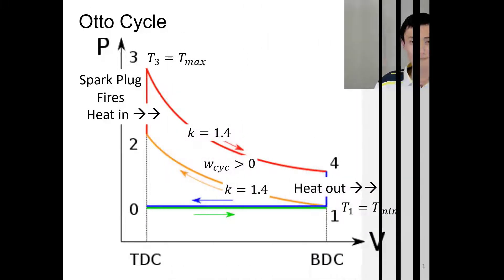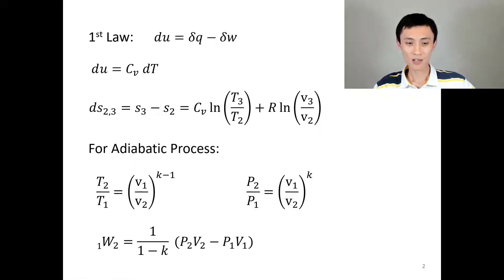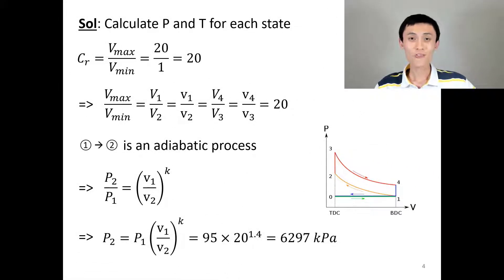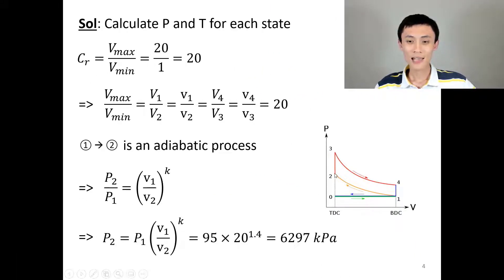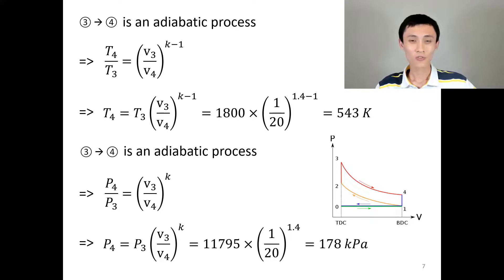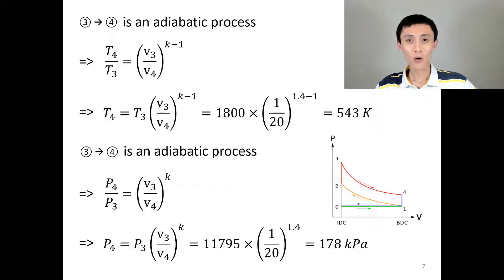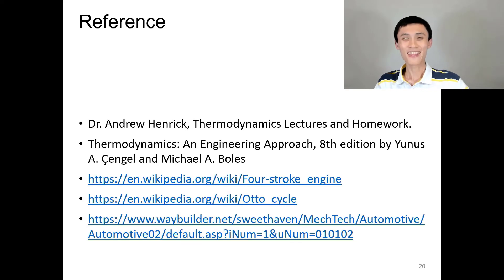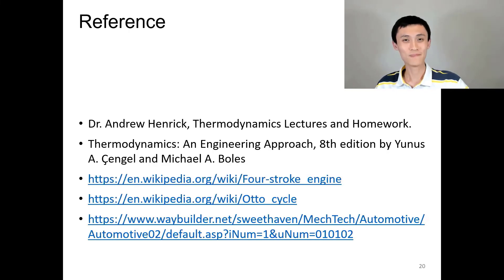Otto Cycle Example | Otto Engine | Otto engine has a compression ratio of 20:1with an inlet of P1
An Otto engine has a compression ratio of 20:1 with an inlet of P1 = 95 kPa, T1 = 290 K, and volume 0.5 L (the inlet state corresponds to the low temperature at bottom-dead-center). The maximum cycle temperature is T3 = 1800 K.